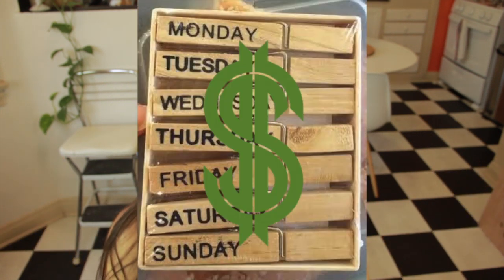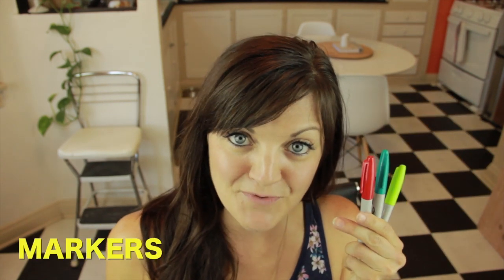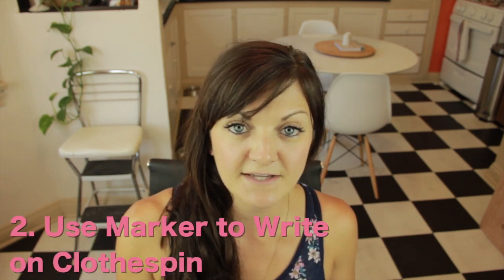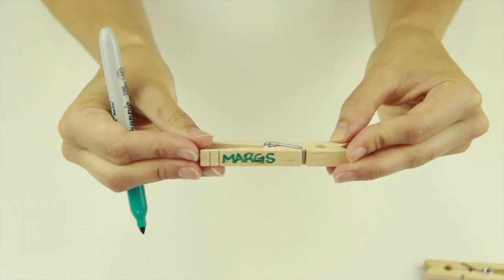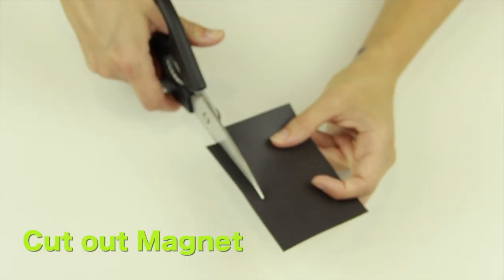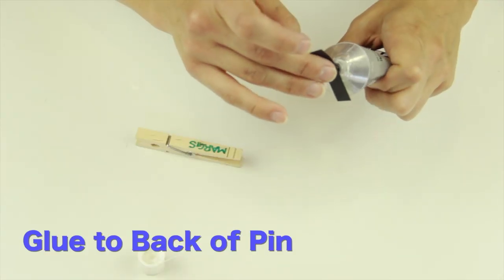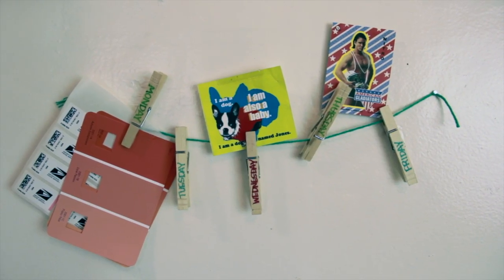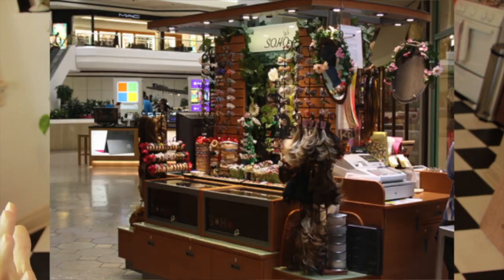HOW TO MAKE ANTHROPOLOGIE INSPIRED WEEKDAY CLOTHESPINS -- DIY, Dammit: QUICKIE!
This one's PIN-teresting, guys.

WHO KNEW I'D MAKE YOU A MILLIONAIRE TODAY!? (by saving you a million dollars)

Come back EVERY WEEK FOR A NEW DIYDQ! And I'm not talking about do-it-yourself Dairy Queen okayyyyyyyyyyyyyy

TELL ME WHAT YOU WANT ME TO MAKE IN THE COMMENTS!
SEND ME YOUR PINS ON PINTEREST!

SUPPLES:
Clothespins
Permanent Marker

OPTIONAL:
Glue
Magnets/Magnet Sheet
Scissors
String

DIRECTIONS:
1. Apply one coat of clear nail polish, let dry
2. Use marker to write day/organizational phrase/margaritas
3. BOOM, SON, YOU DONE
4. Oh, save a million dollars by not buying at a store

OPTIONAL:
1. Cut magnet sheet to size
2. Glue magnet to back of clothespin

OR:
1. Hang yarn
2. Clip dose clothespins on wit stuff
3. PARTAY